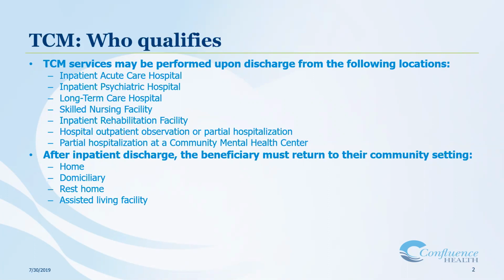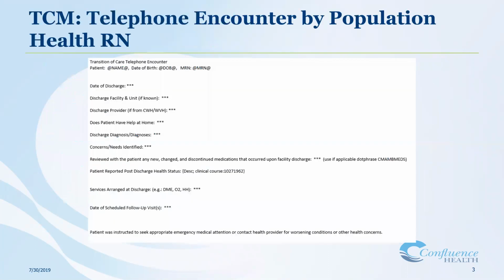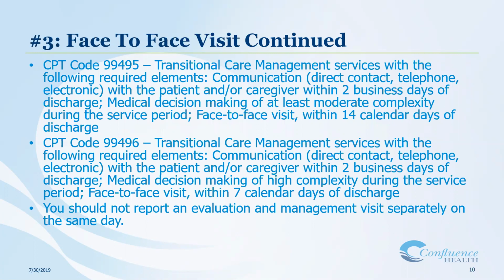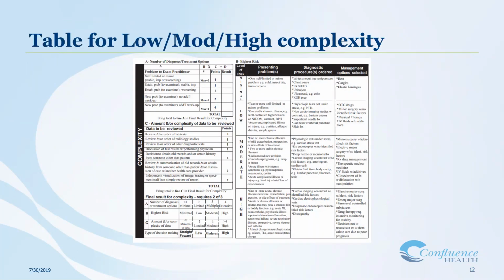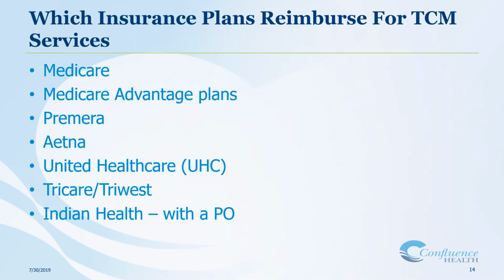GMT20190730 214221 John Schap 1920x1080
TCM Billing and Coding Training 7.30.19